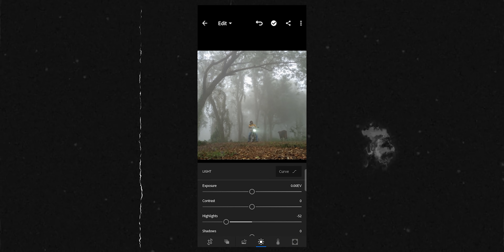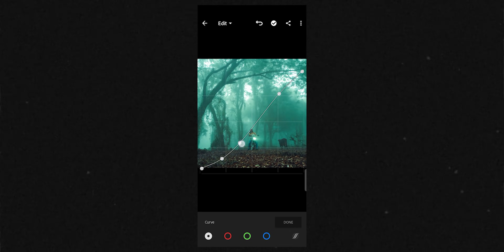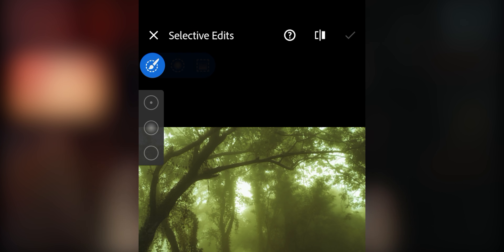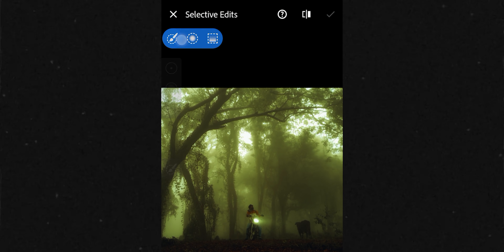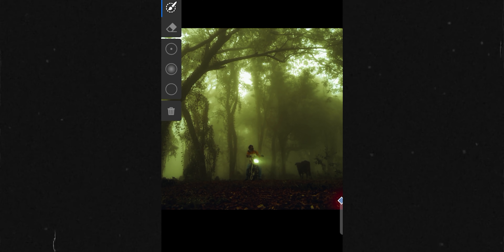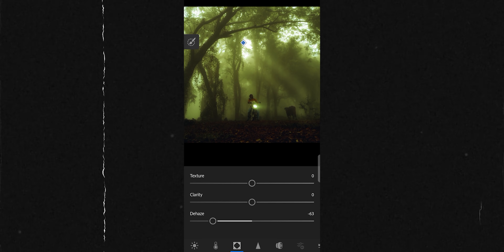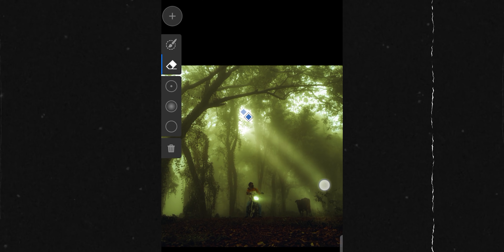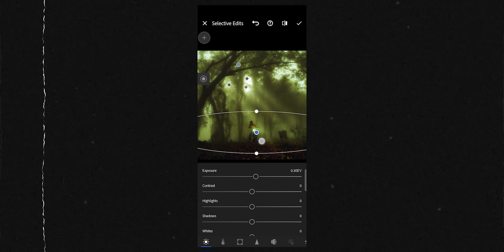Realistic Light Rays in MOBILE Lightroom / How to edit Cinematic photos in lightroom mobile in Hindi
Realistic Light Rays in MOBILE Lightroom / how to edit cinematic photos in lightroom mobile in Hindi. AniThing

Hi My name is Ani,
In this Lightroom Mobile tutorial in Hindi, I showed you how i created Realistic Light rays in Lightroom. It's a very moody photo editing lightroom mobile . Great for those who are looking for how to create light rays in lightroom or how to edit cinematic photos in lightroom mobile or how to edit cinematic photos in mobile. All is based on Cinematic Color grading in Lightroom mobile which i have already posted on the channel. This video is mainly based on the Selective tools options in Lightroom mobile. Hope you like this Lightroom mobile tutorial and enjoye the presentation. Love you guys.